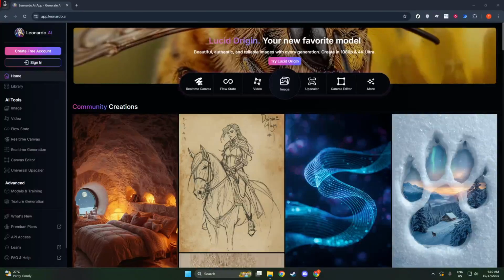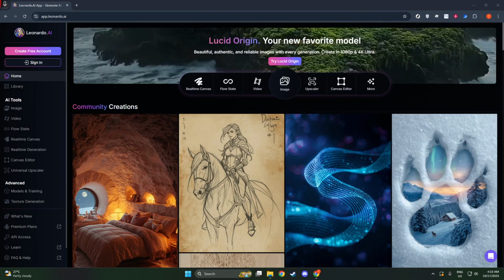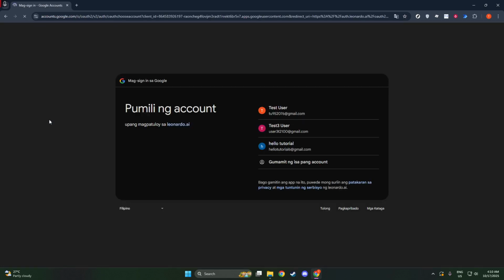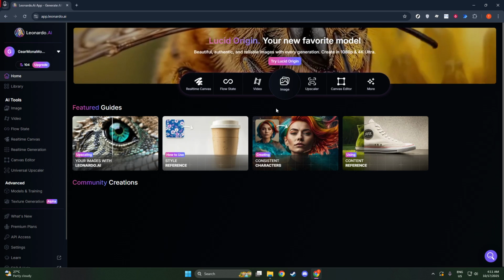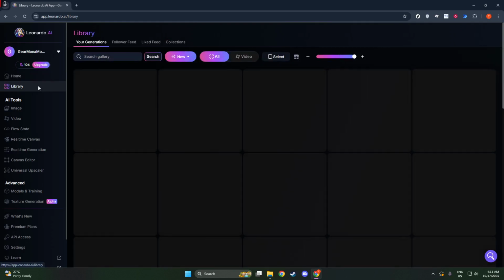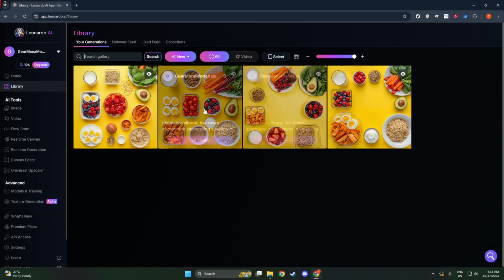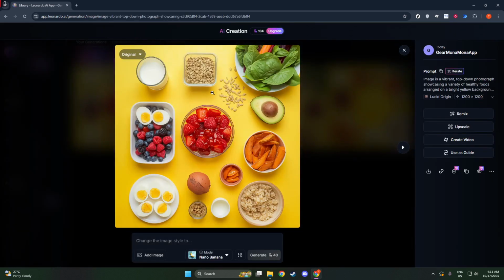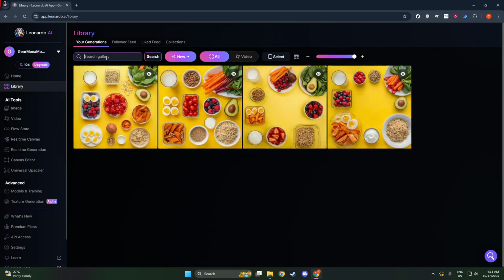How to Search on Leonardo AI | Step-by-Step Tutorial 2025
In this video, we’ll show you how to search effectively on Leonardo AI. You’ll learn step by step how to find images, prompts, and collections, filter results, and navigate the platform efficiently. We’ll also cover tips for refining your searches, saving favorite items, and using AI features to quickly locate the content you need.